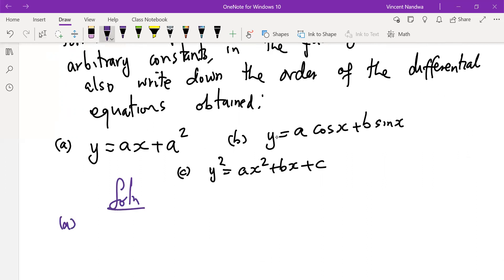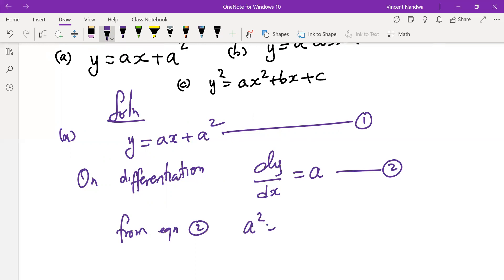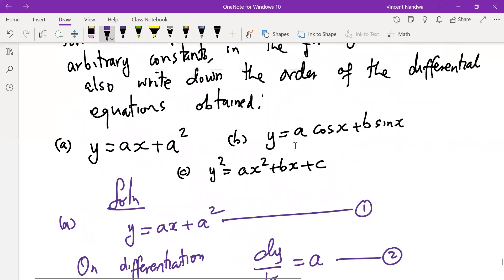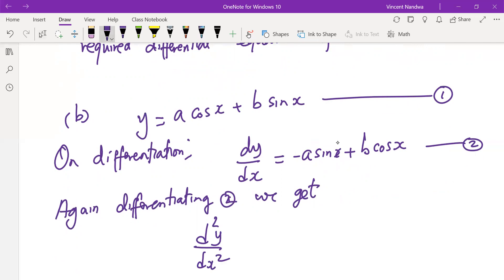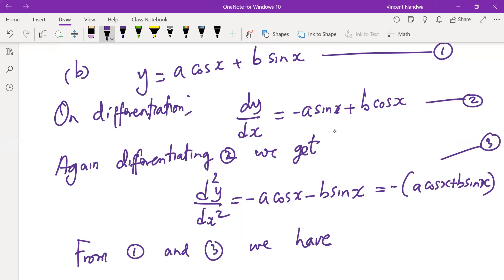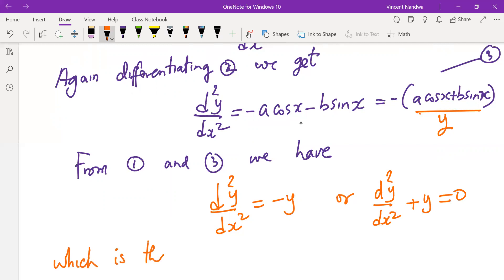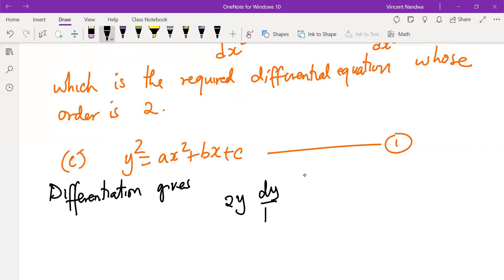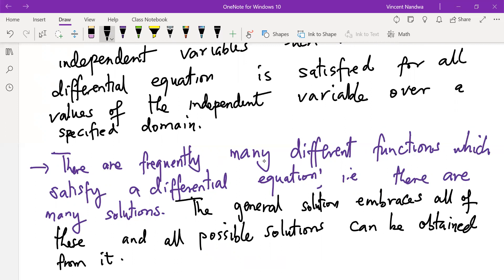Lec 3 : Formation of ODEs